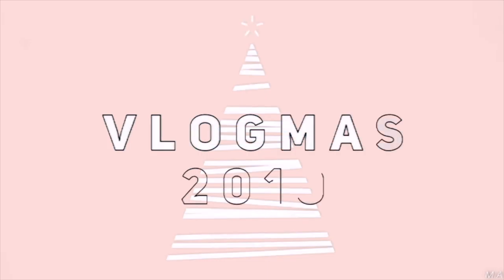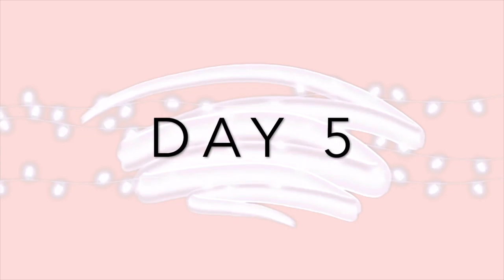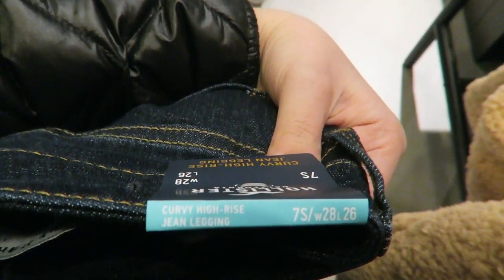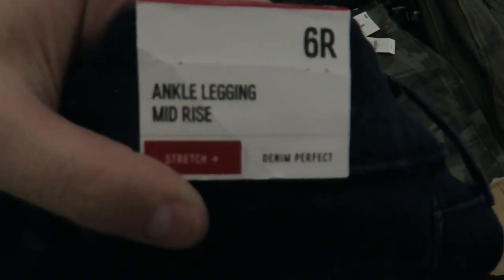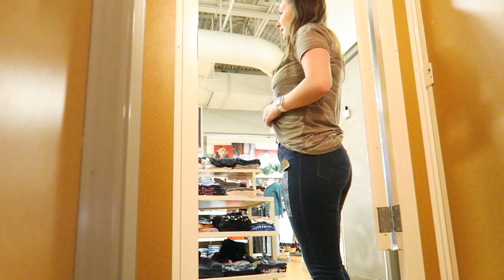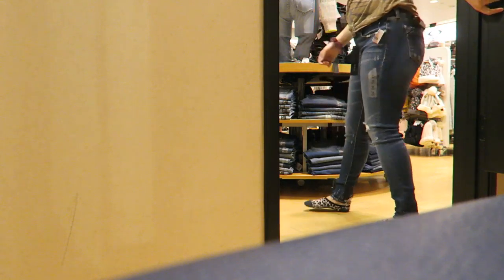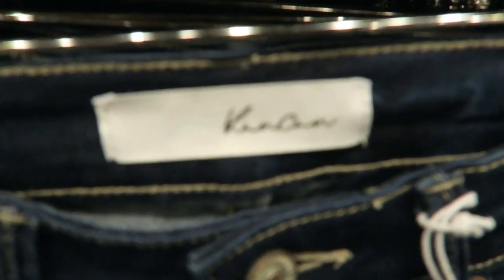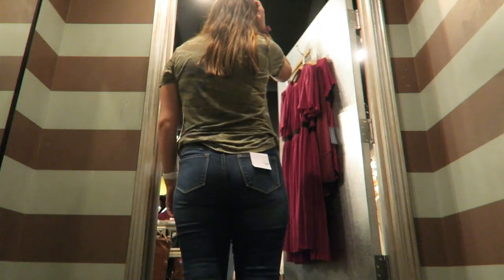TRYING ON SIZE 6 JEANS AT 6 DIFFERENT STORES! | Finding the PERFECT jeans | Vlogmas Day 5 2019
Will these size 6 jeans fit me at all 6 stores? SPOILER- no they don’t 😂 I'm on the hunt for the perfect pair of jeans to fit my new "mom bod." I hope you enjoy and remember = every BODY is perfect!💓 xo Allie

Camo Shirt
Green Slip On Shoes: (super sale)
Nuna Pipa Infant Car Seat
Bath Temp Ducky
Mamaroo (Swing)
Tummy Time Mat
Only Diapers We Use
Striped Car Seat Cover
Fawn Design Dupe Diaper Bag

Canon G7X
Apple MacBook Pro
iMovie Editing
PicMonkey